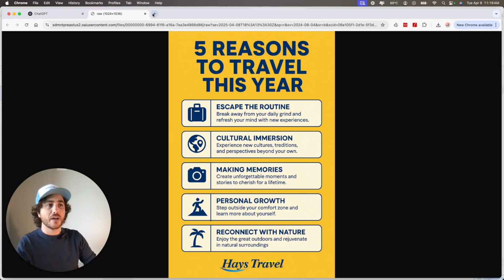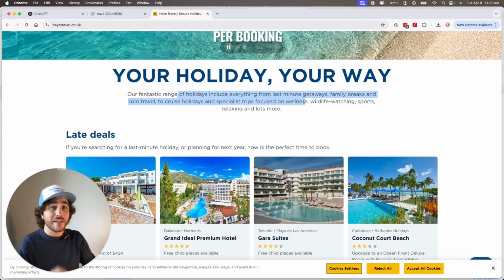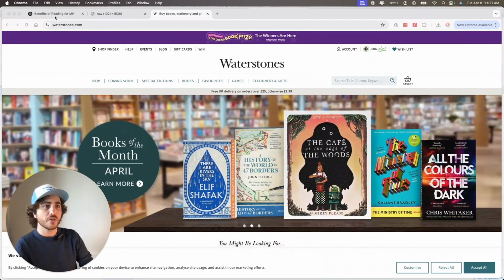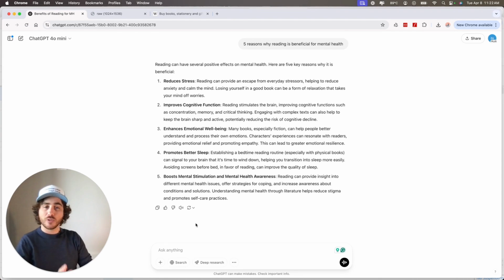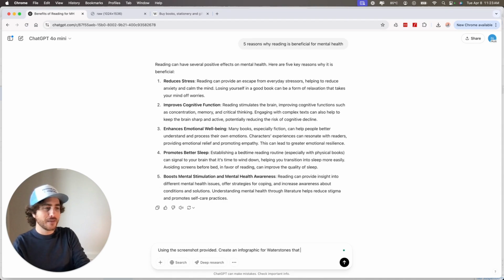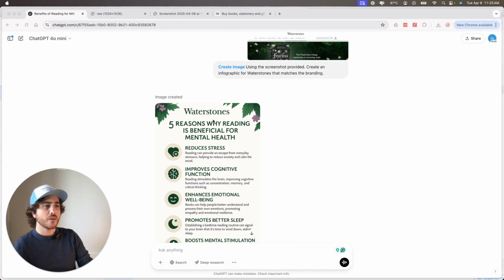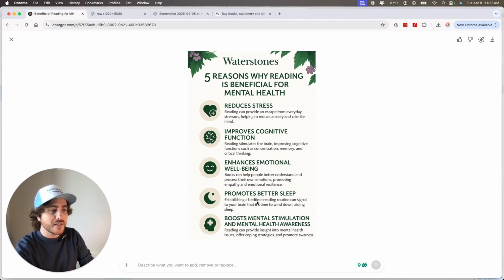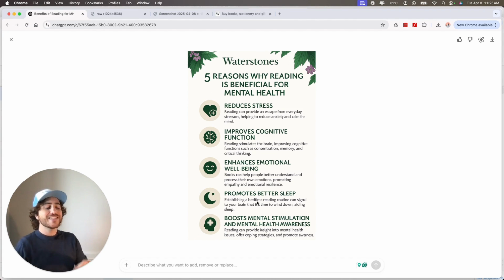Create Stunning Link-Building Infographics with ChatGPT's New Image Creator. 🔥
Want to design beautiful, branded infographics in minutes for your next link-building campaign?

In this video, I show you how to build infographics using ChatGPT's new image creation feature.

Say goodbye to outsourcing and endless design hours!

Watch as I create a perfect infographic for Waterstones, matching branding and style effortlessly.

No need for color codes, fonts, or logos. With just two simple prompts, you can have a professional-grade infographic ready for your blog, marketing materials, or link-building efforts.

⏳ Time-saving, easy-to-use, and spot-on branding.. this tool is a game changer for marketers.